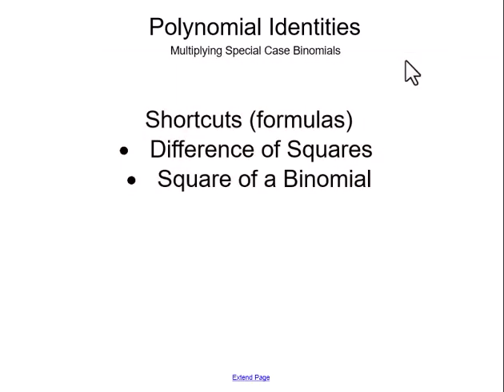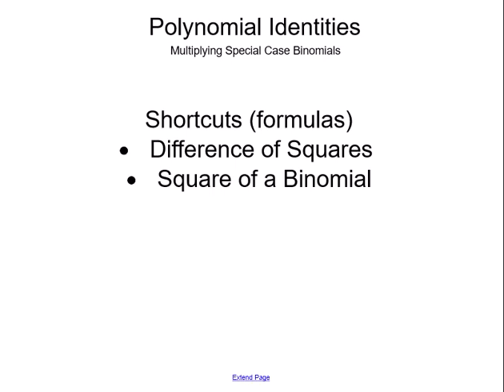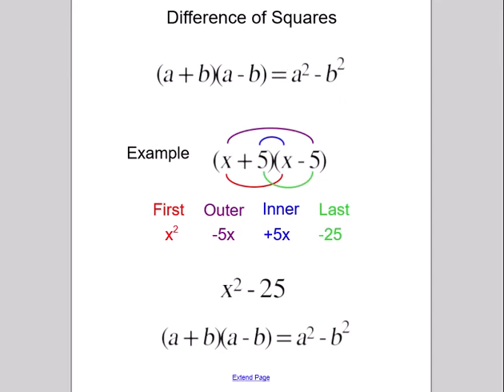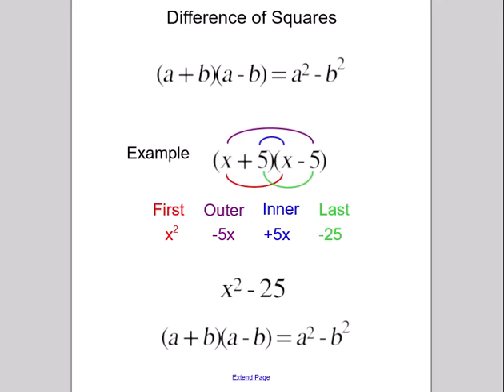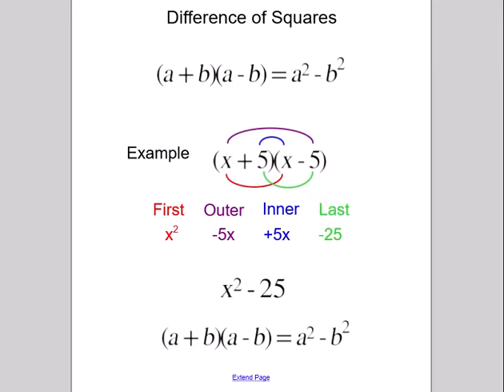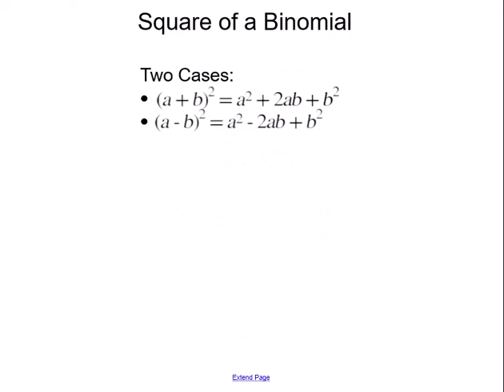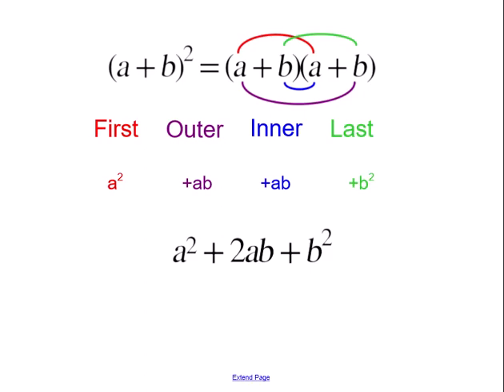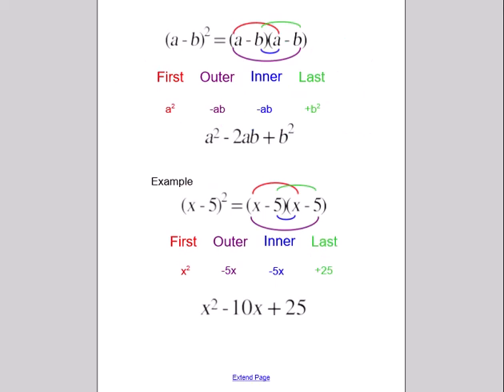Polynomial Identities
In this video, you will learn how to solve problems related to Polynomial identity in a few simple steps with examples and detailed solutions.

For more Math learning videos, please visit the Effortless Math website at: EffortlessMath.com